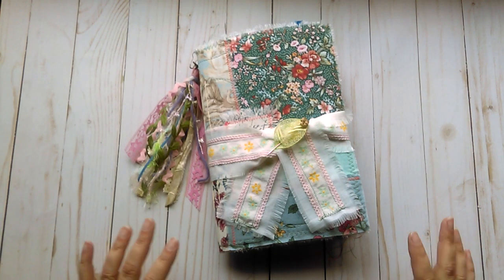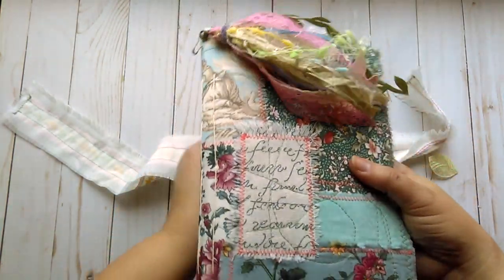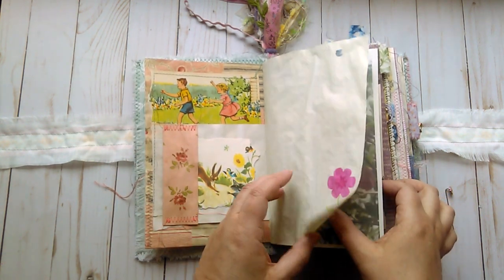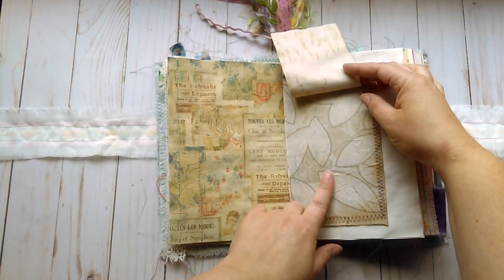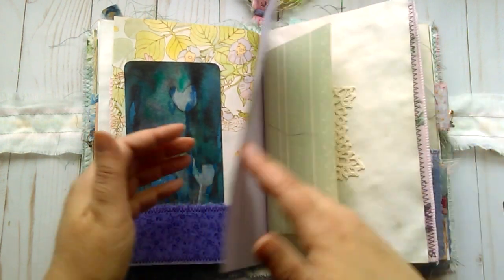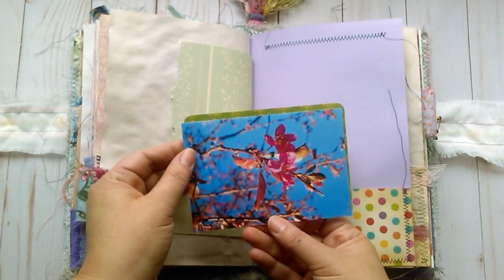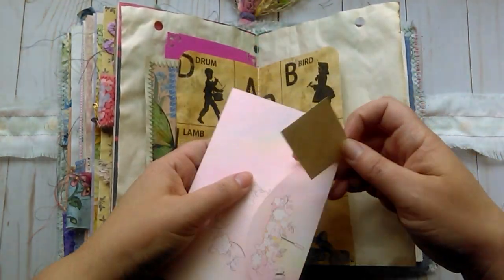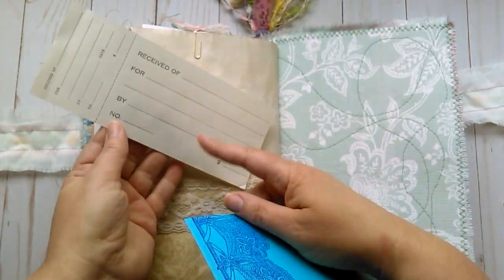Spring's in the Air (sold)- Junk Journal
A spring themed junk journal share. It's available in my etsy shop. Details are in the listing.